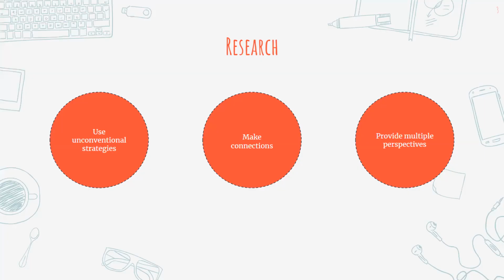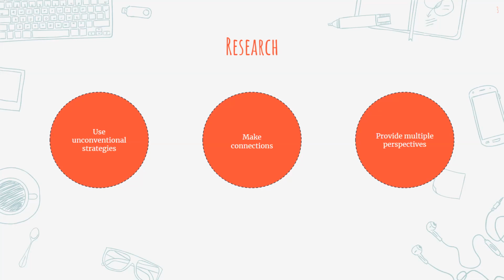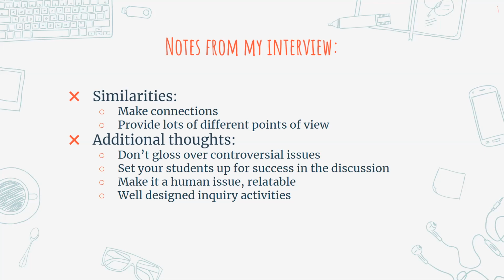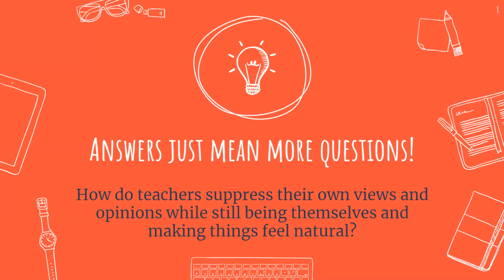Teaching Controversial Topics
Teaching controversial and sensitive topics in a classroom can be tricky, but we will dive into some strategies to help everyone have a positive experience.